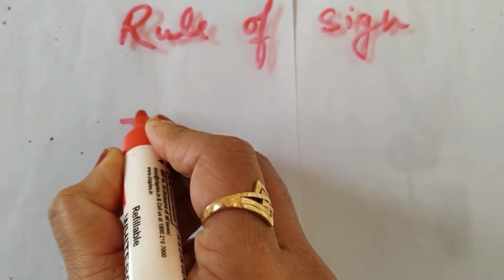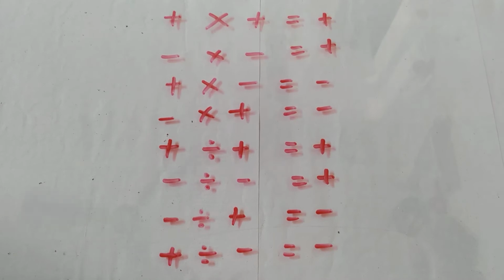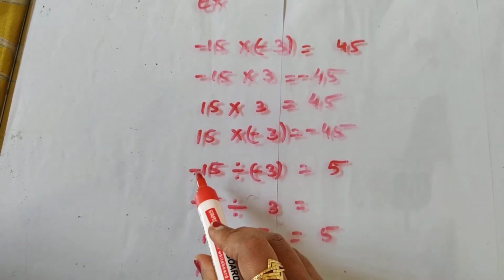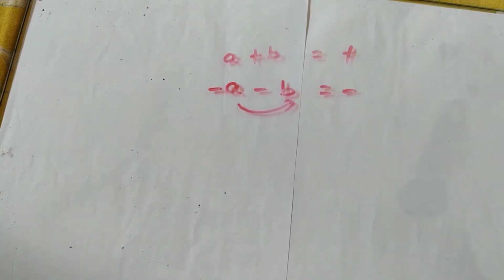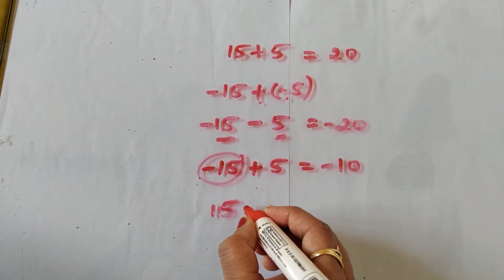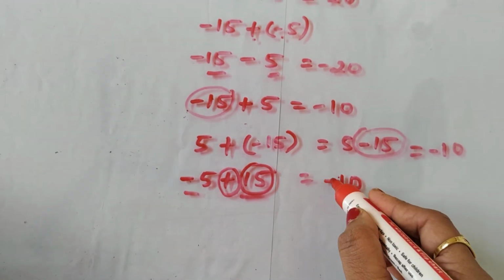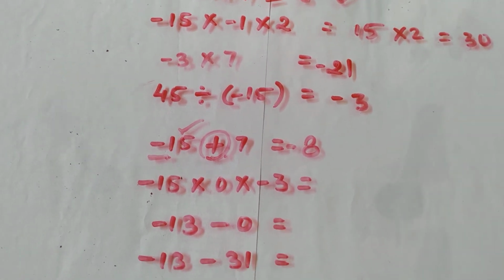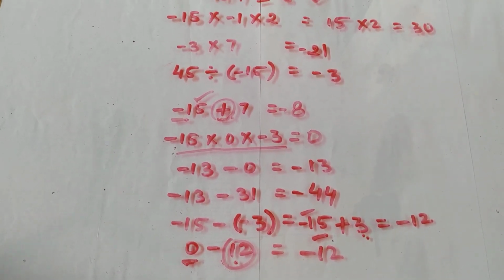Basic Rule of sign